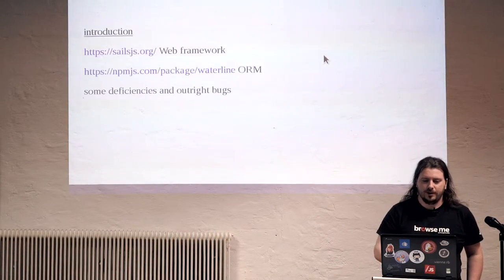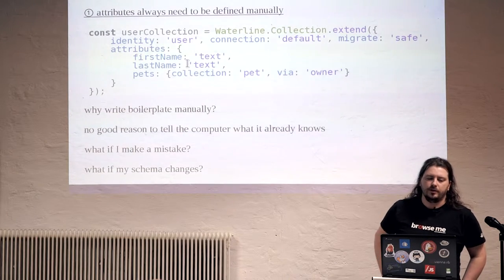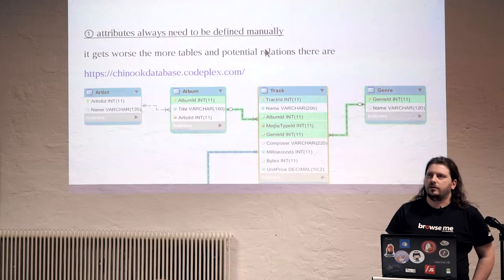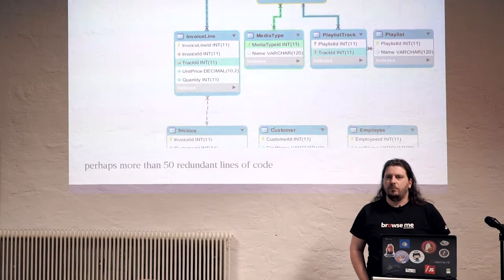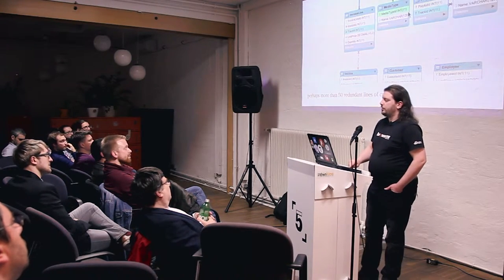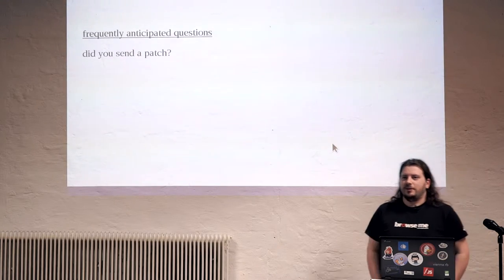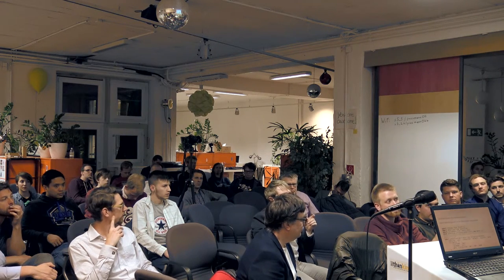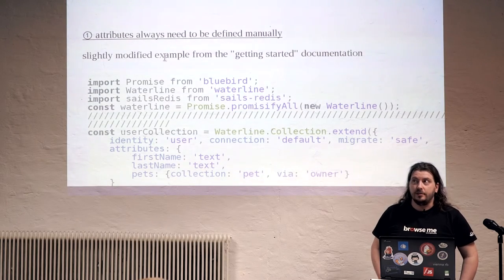Eight shortcomings of the waterline ORM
I recently had the opportunity to investigate the sails.js Web framework. It comes with an ORM called waterline. In my experiments, I found some deficiencies and outright bugs.

This talk was held by Lars at the monthly ViennaJS meetup in Vienna